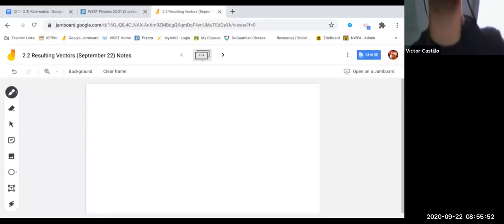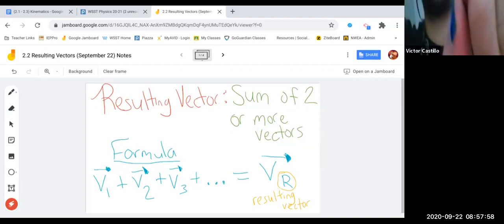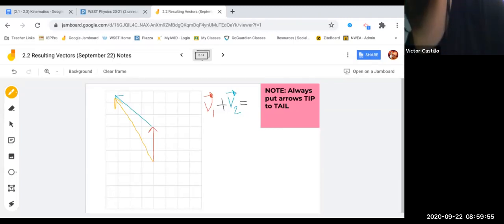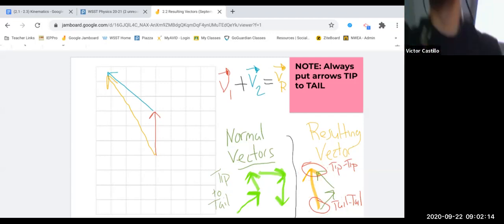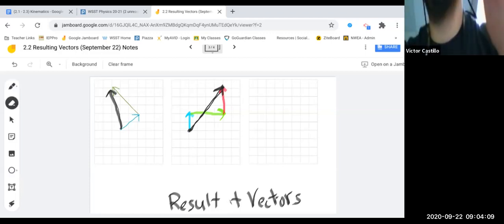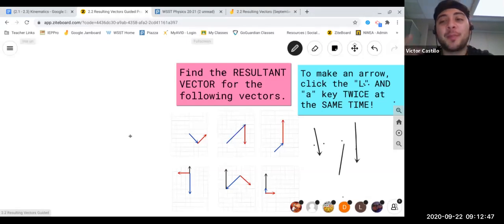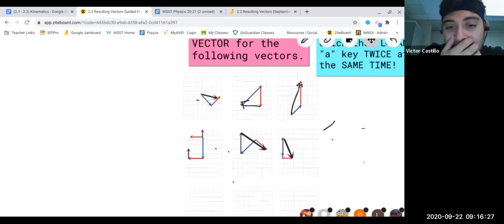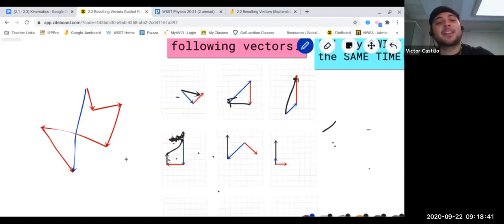September 22 Zoom Session (Resulting Vectors) and Notes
Click here for the notes so you can follow allow!